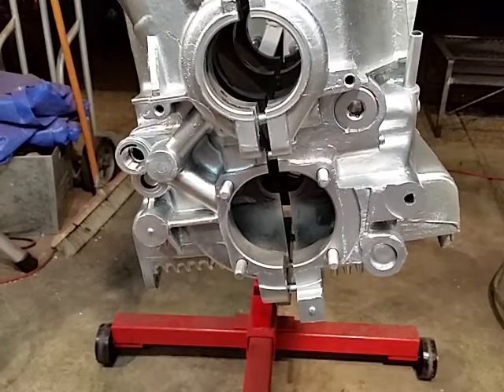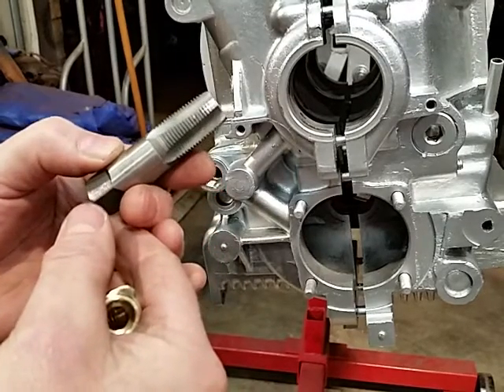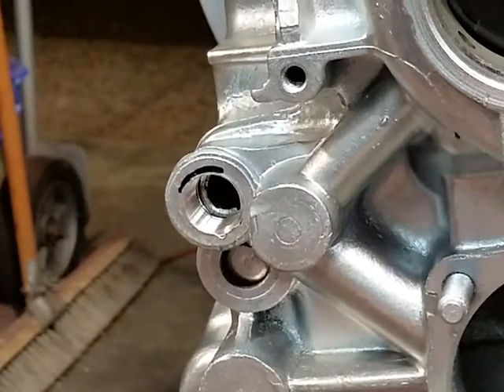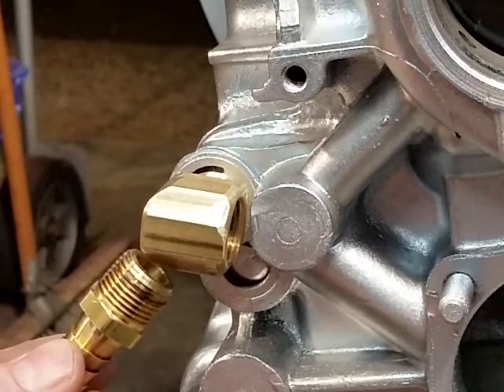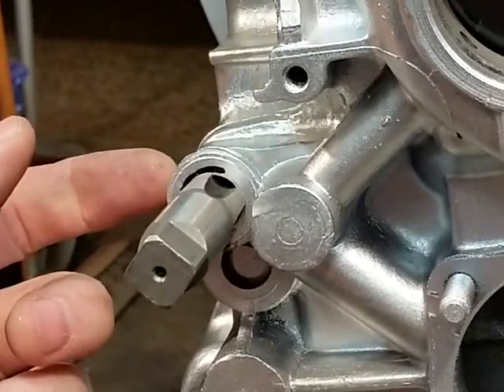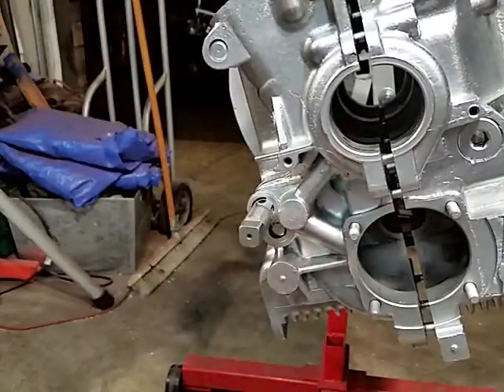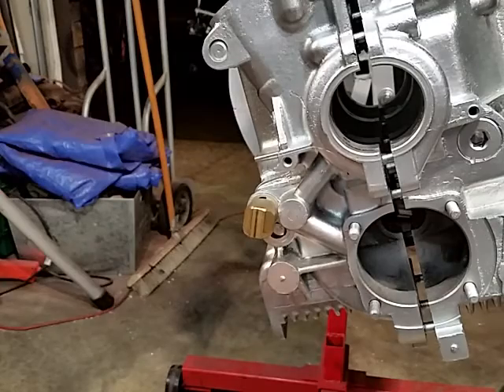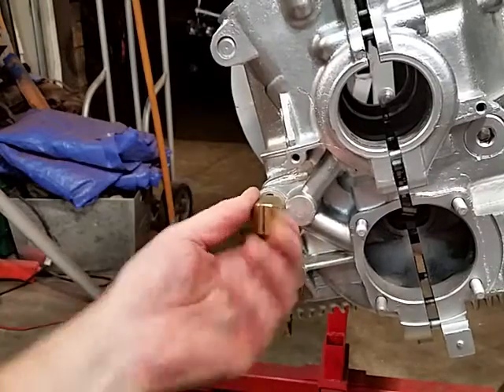Full flow oil - VW case.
How to tap vw case for full flow, this is just a small solution on making the threads deep enough for the 90 degree fitting to turn in and tighten at the perfect location.